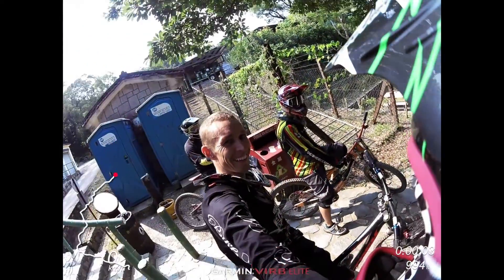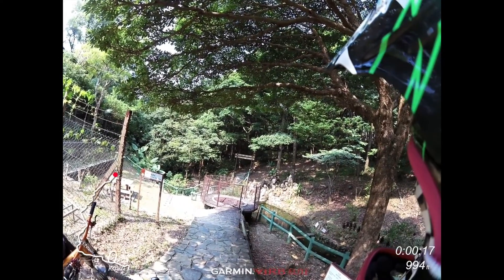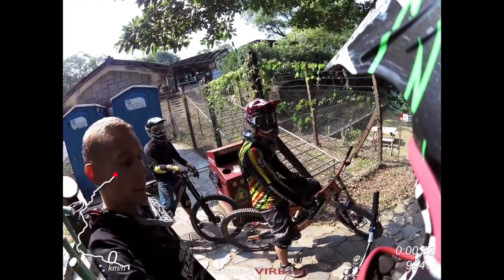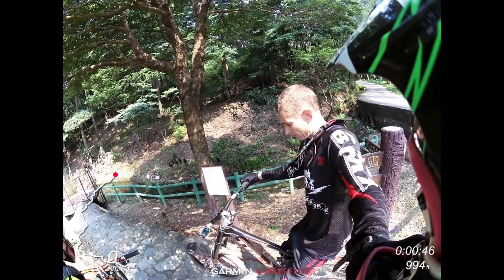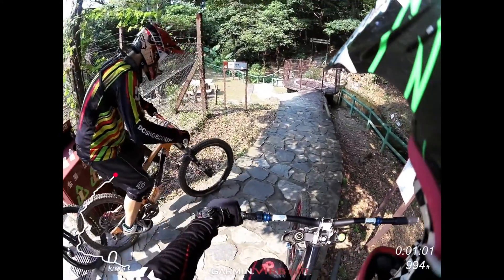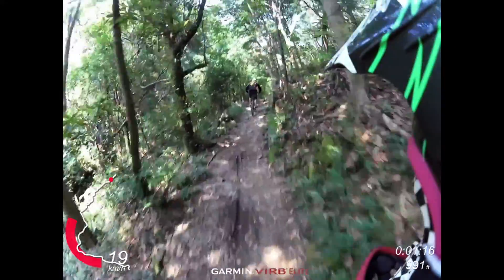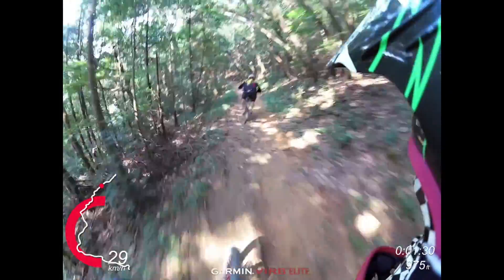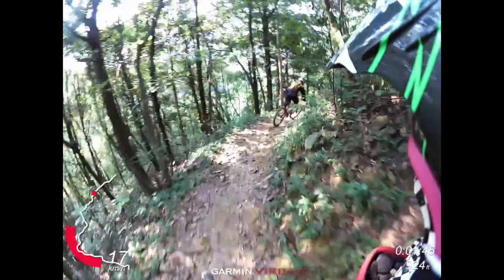Tiger - 3 Minute Cheun Long Challenge - Attempt #1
Chuen Long Trail top to bottom in 3 minutes.